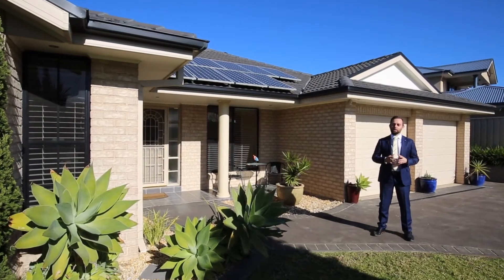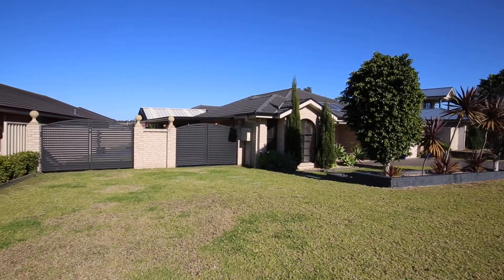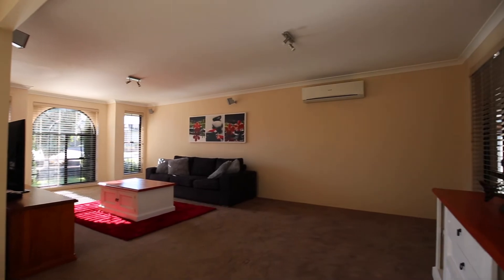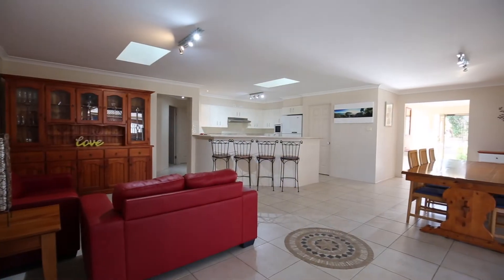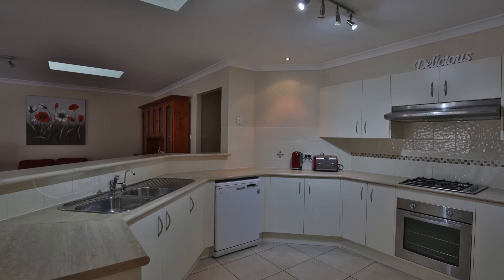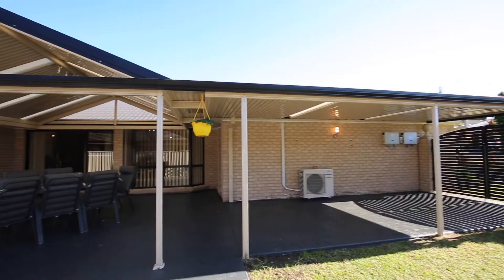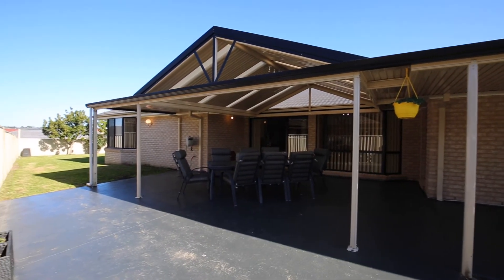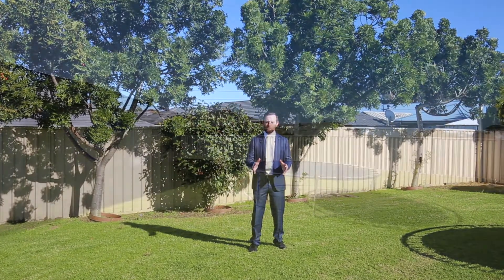9 Mintbush Crescent Worrigee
An executive home in one of the best streets in Worrigee, that will suit those looking for a large family home.